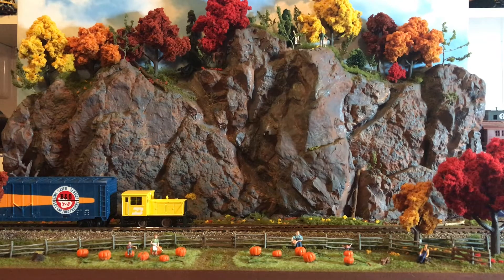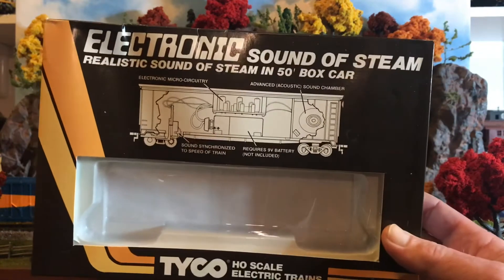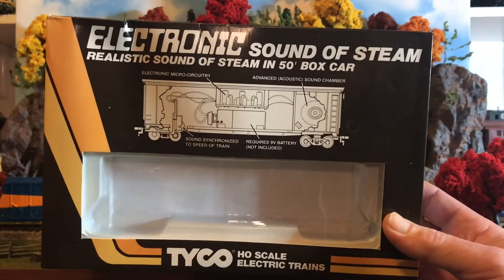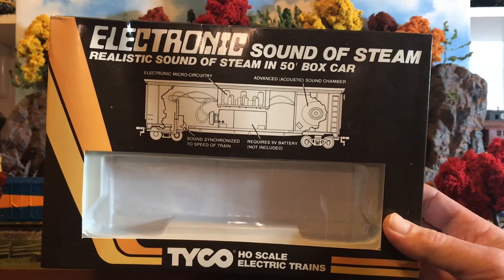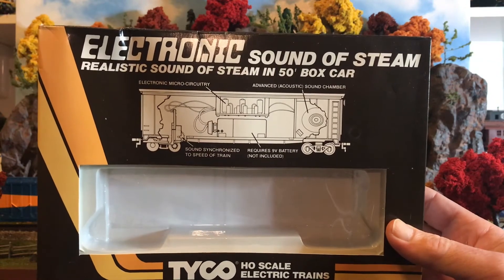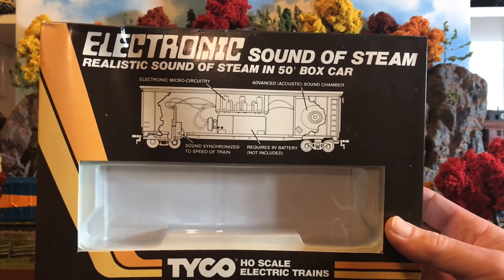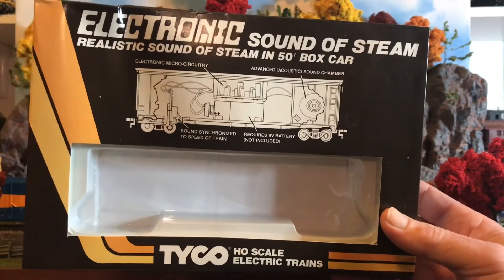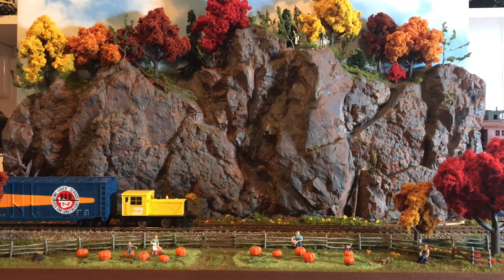YOU DON’T NEED DCC! 😉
I found this TYCO sound car at my local hobby shop new in the package! How about the speaker crackle at the end of every Chug! Yes, this video is meant to make you laugh!